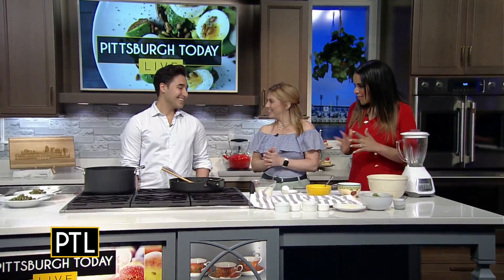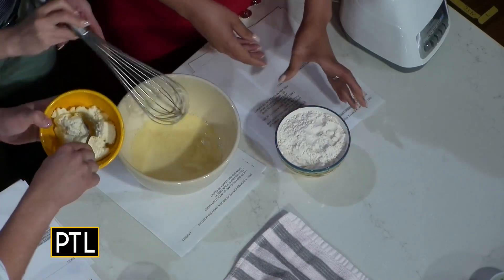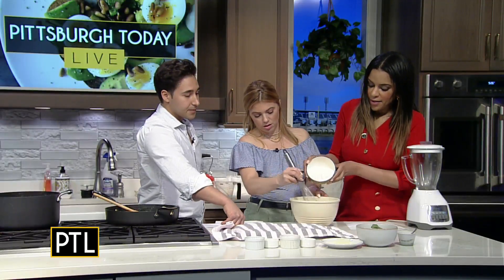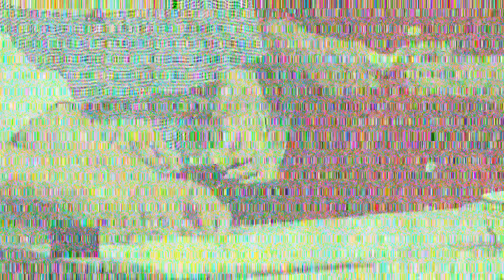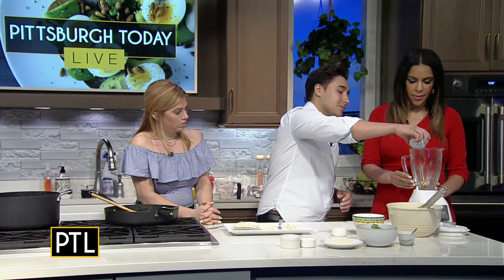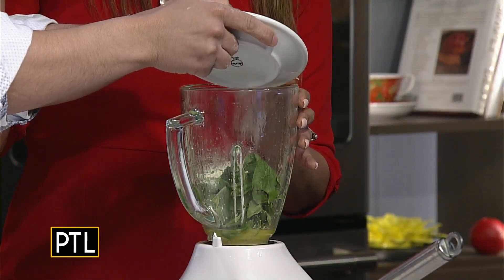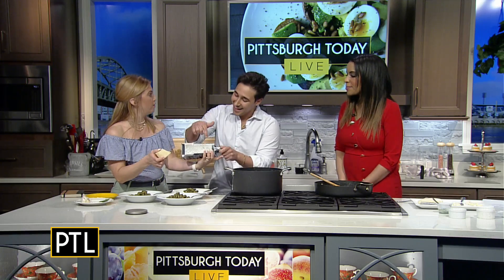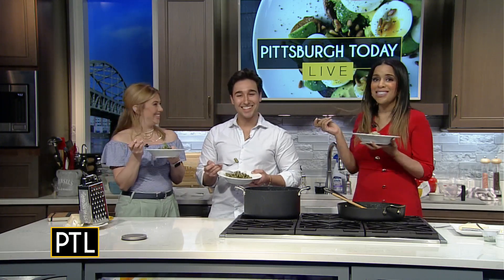Making Pesto Gnocchi with Jimmy Big Muscles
Hosts Heather Abraham and Mikey Hood are in the PTL Kitchen with Jimmy Big Muscles, a social media star who loves to celebrate his family's Italian traditions with recipes.